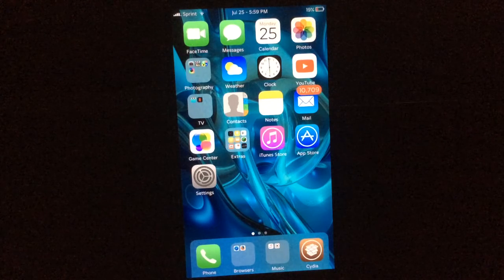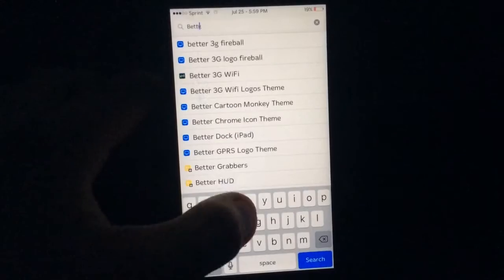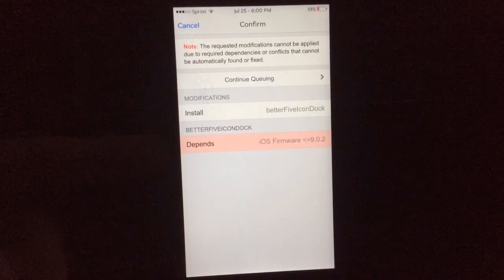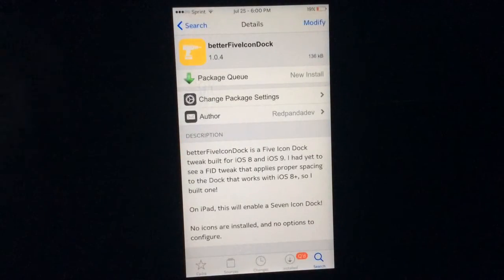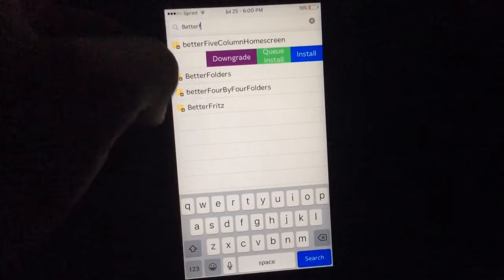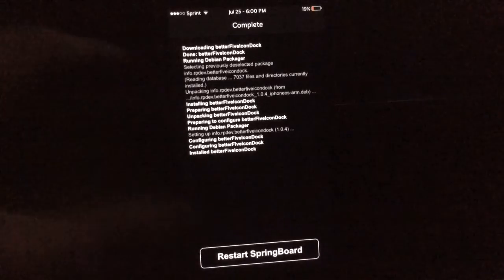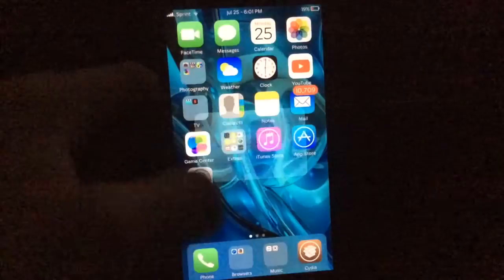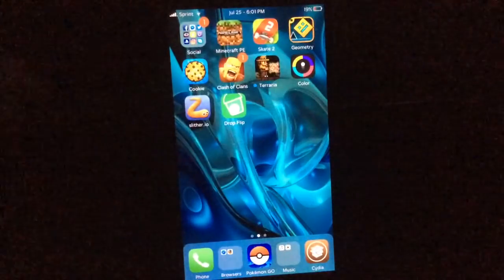How to Use betterFiveIconDock on iOS 9.3.3!